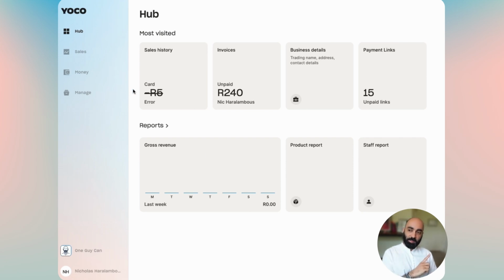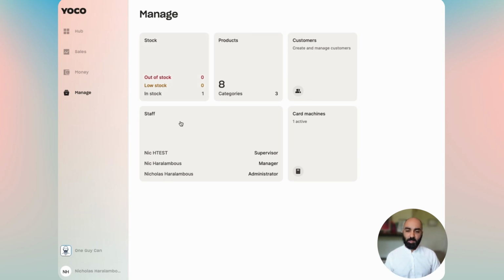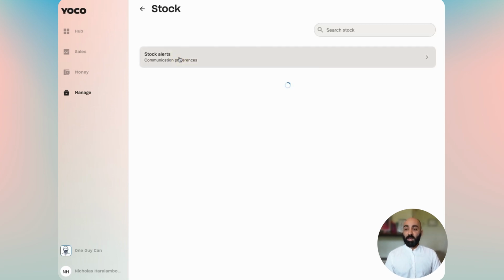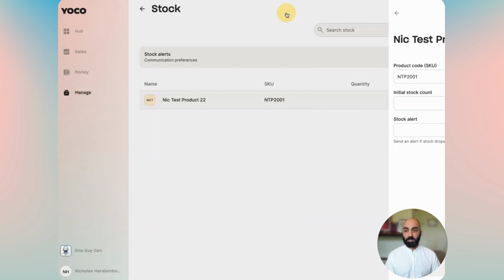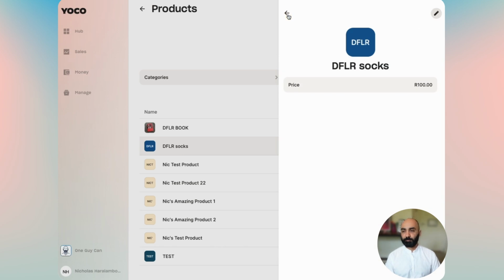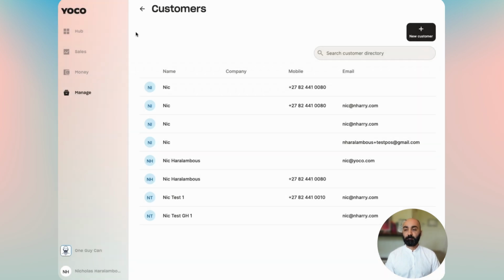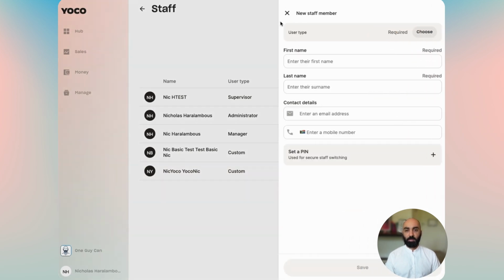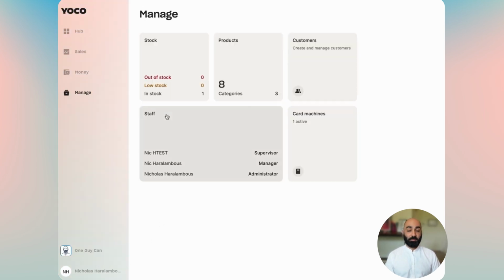How to use the Manage tab in the reimagined Yoco Web App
Easily manage the day-to-day operations of your business in the Yoco App.

Here are things you can manage in the new Yoco App:

00:58: How to track and manage your stock.
01:16: How to add, update, or delete a product.
01:45: Add, delete, or update customer details.
02:12: How to manage your staff profiles.
2:30: How to add, delete, or update card machines.